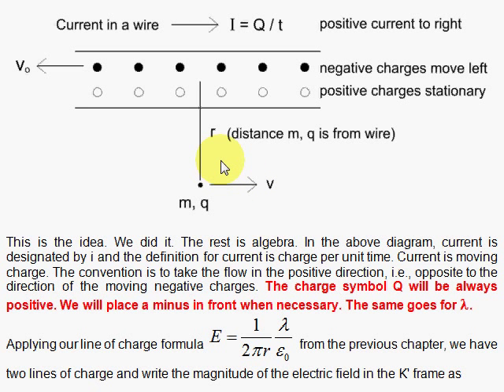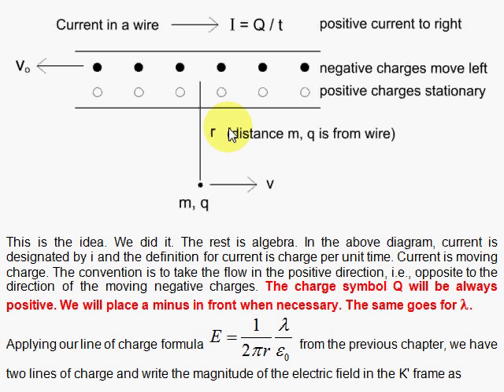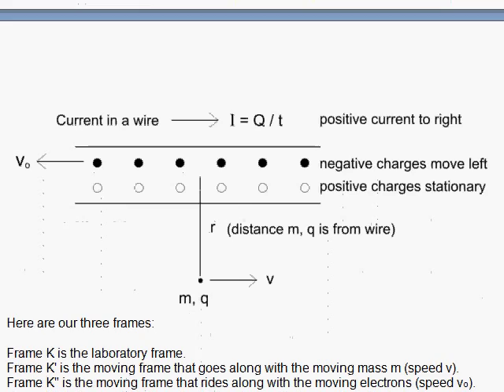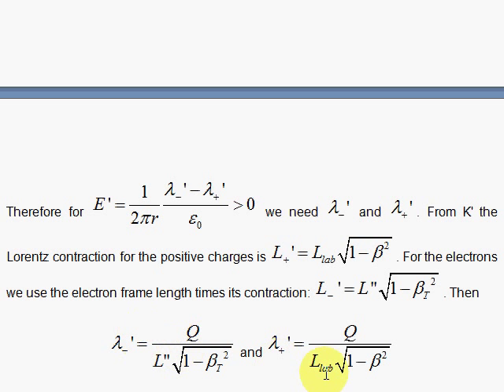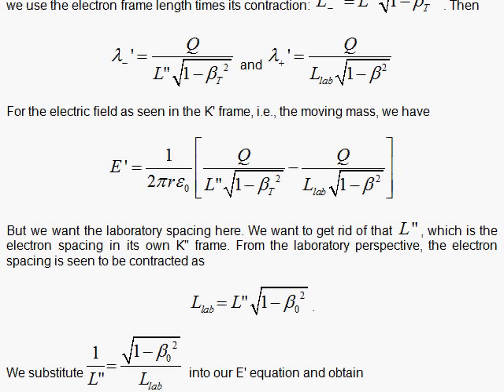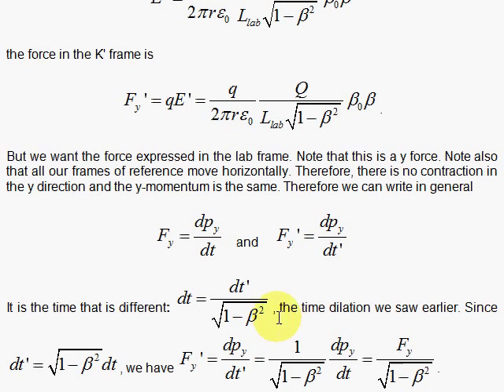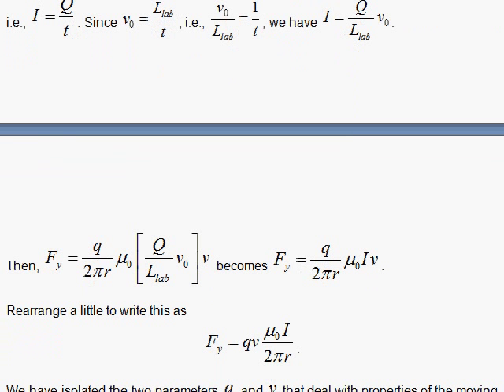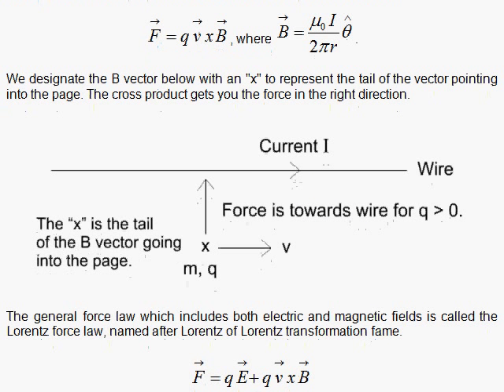EMT-D2. Magnetic Force from Coulomb's Law and Relativity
We outline the derivation of the magnetic force from the electric force and special relativity.